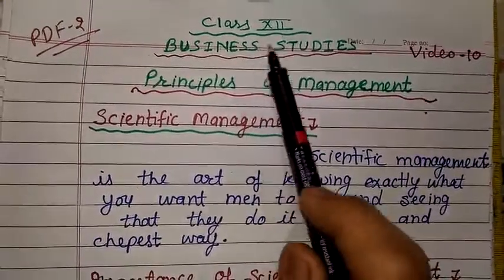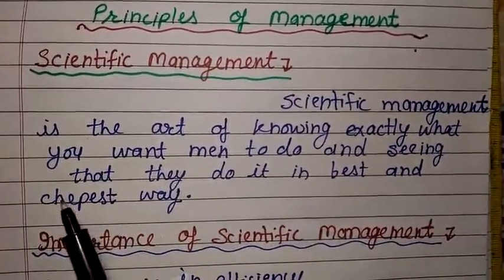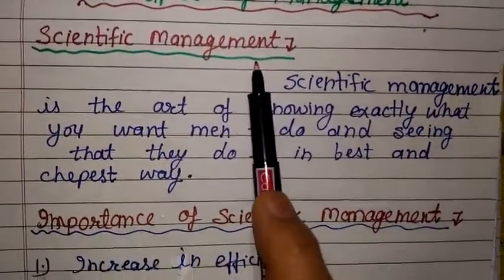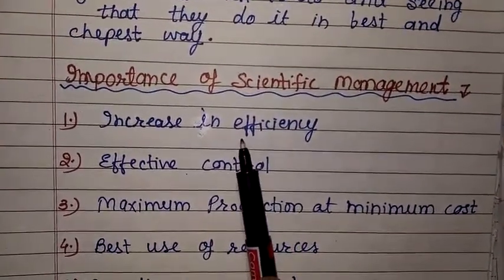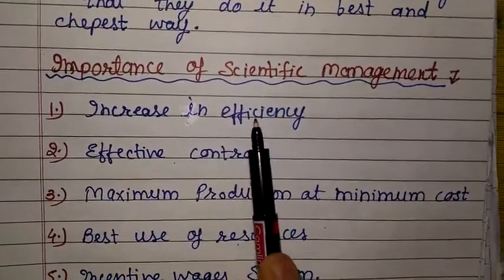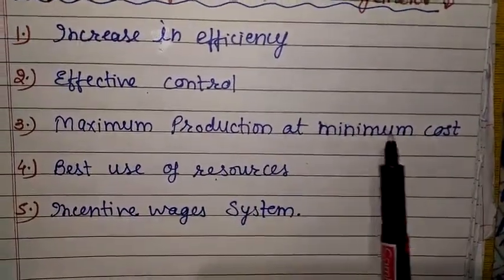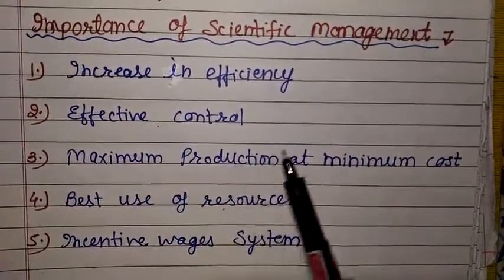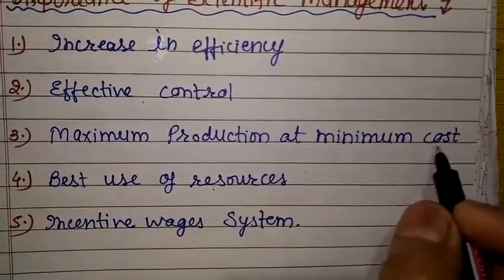Class 12th 'Principle of Management' Topic 2.8 In English By Jyotsna Meena Madam